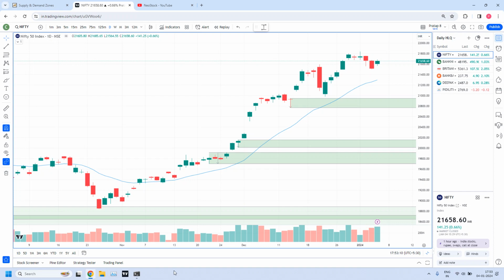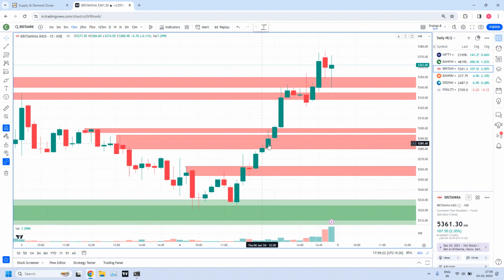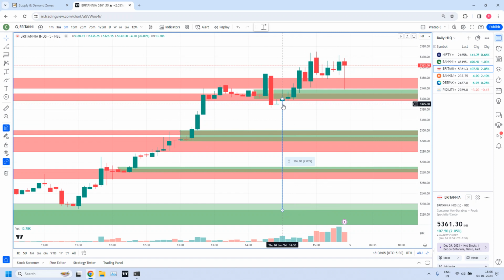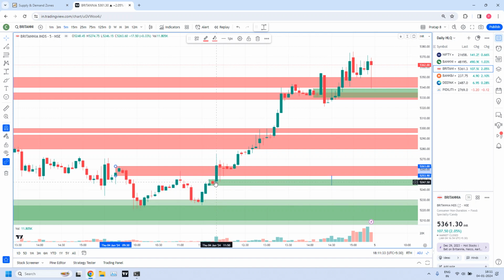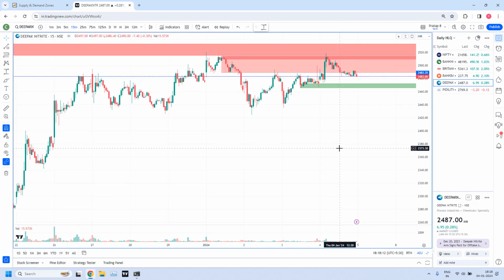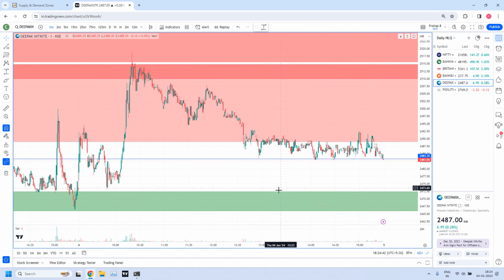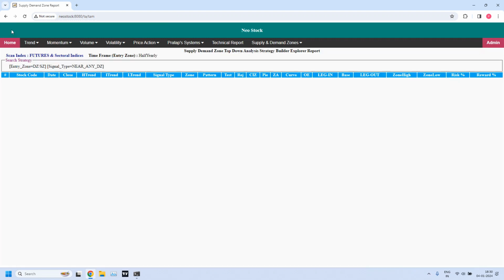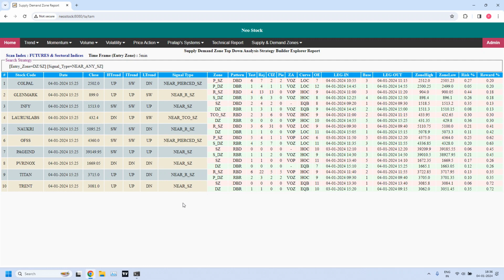04-Jan-2024 - Trailing Stop Loss, HLQ zone Analysis, Stocks near all TimeFrame DZ and SZ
1. BRITANNIA's 2nd trade profit booking based on Trailing Stop Loss
2. HLQ Zone Analysis: